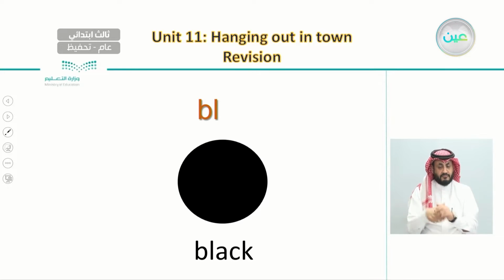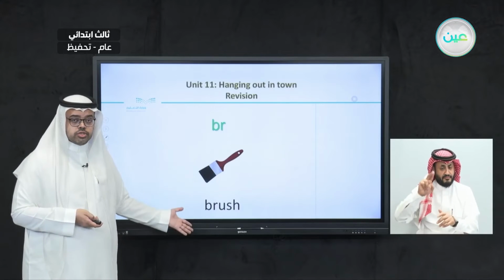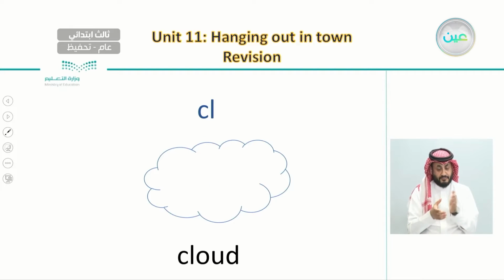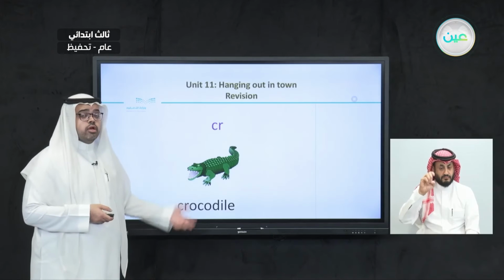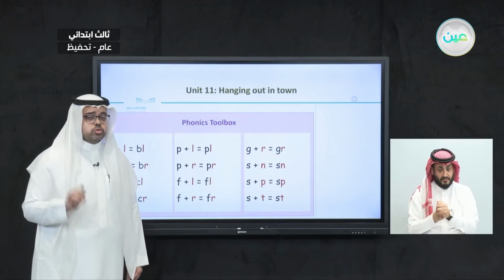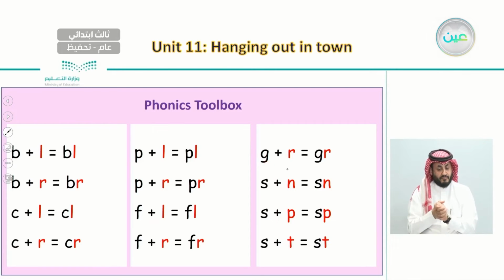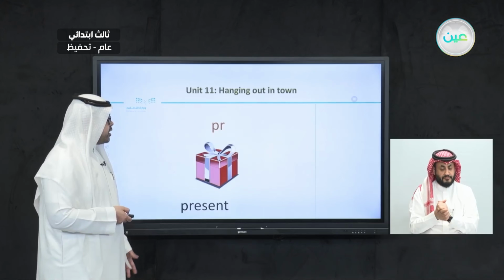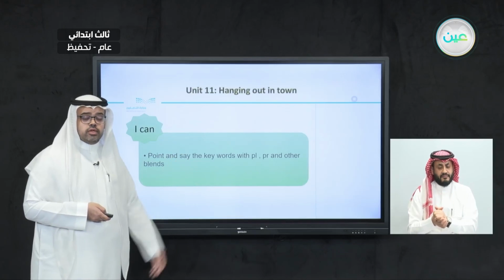Unit 11 - hanging out in Town - Phonics practice - P:119 - اللغة الإنجليزية - ثالث ابتدائي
الحصة الخامسة - الخميس - الأسبوع الثامن - ثالث ابتدائي03